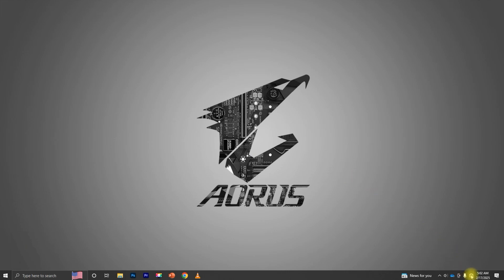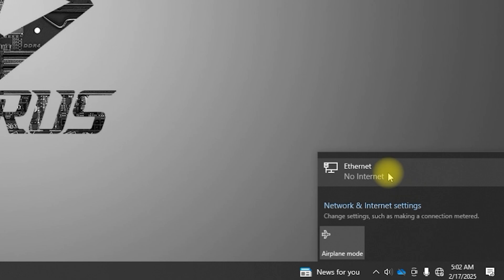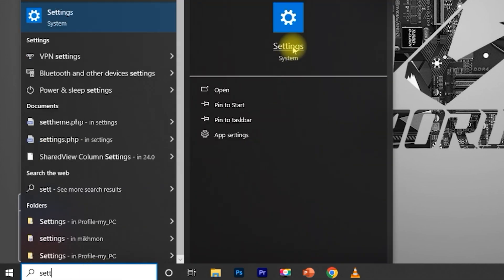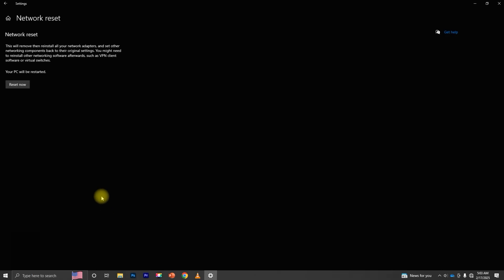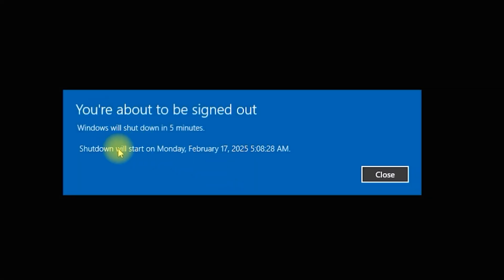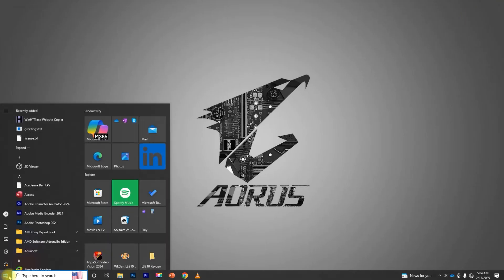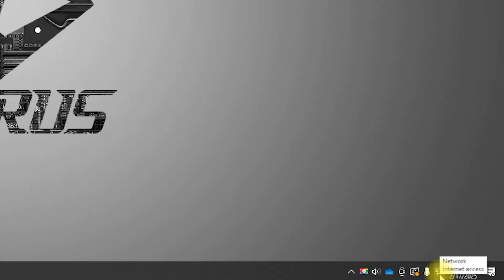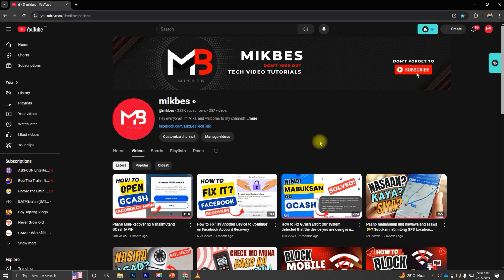How to Fix ‘No Internet Access’ or ‘Unidentified Network’ on Windows – Quick & Easy Solution!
Having trouble with an ‘Unidentified Network’ or ‘No Internet Access’ error on your Windows PC? Even if your internet is working on other devices, your computer might still have connection issues due to corrupted network settings.

🔧 In this video, I’ll show you how to fix it with a simple Network Reset in Windows!

🛠 Steps Covered:
✅ Open Network Reset in Windows
✅ Reset your network settings
✅ Restart your computer & reconnect to Wi-Fi/Ethernet
✅ Test your internet connection

📌 Need more help? Drop your questions in the comments!